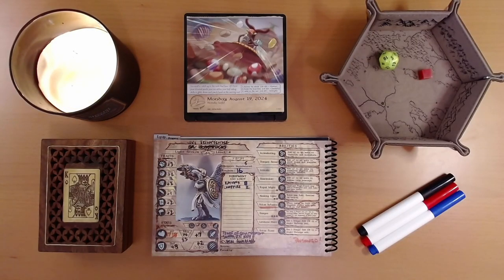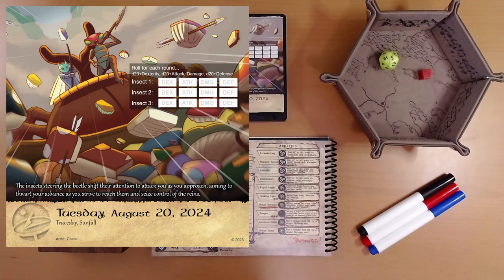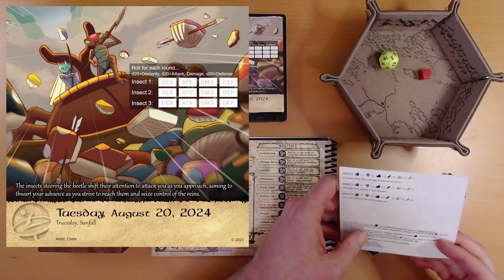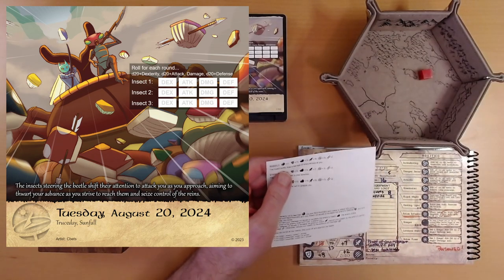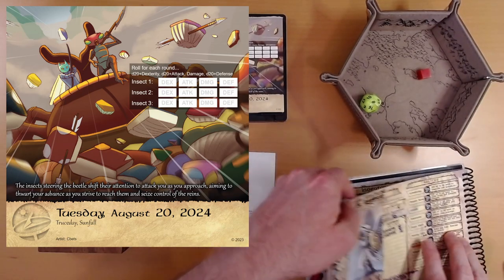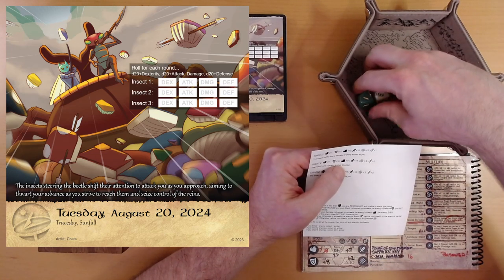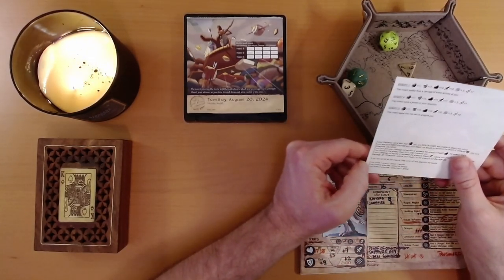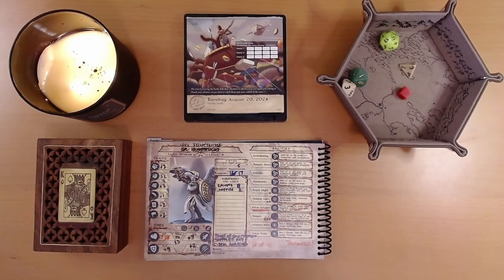2024 Quest Calendar Aug. 20: Wagon Surfing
Kit lends a hand. Or a sword. Maybe both.